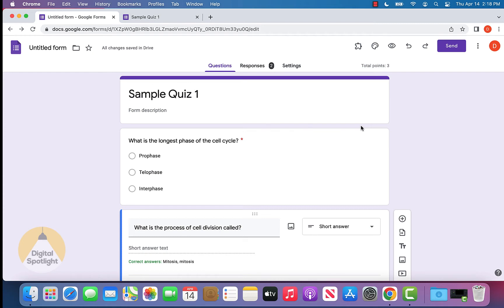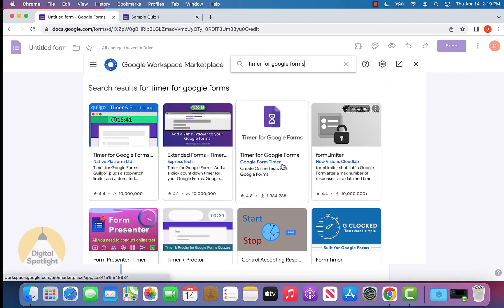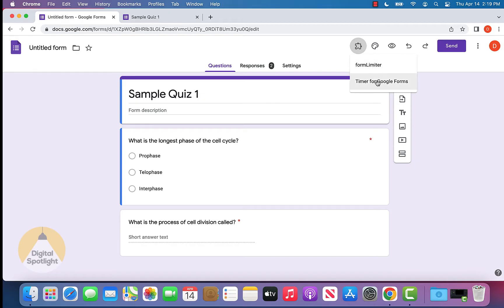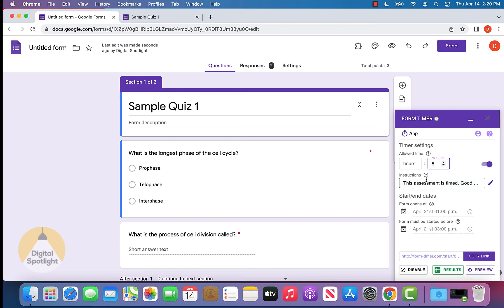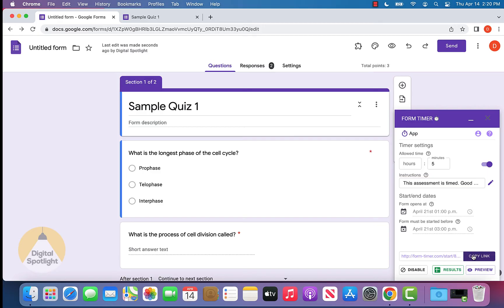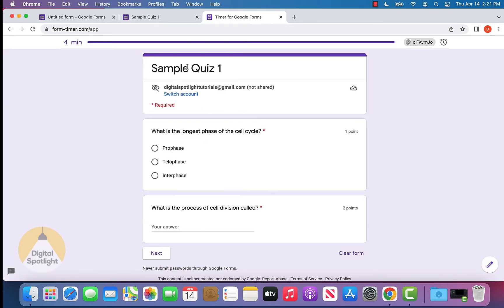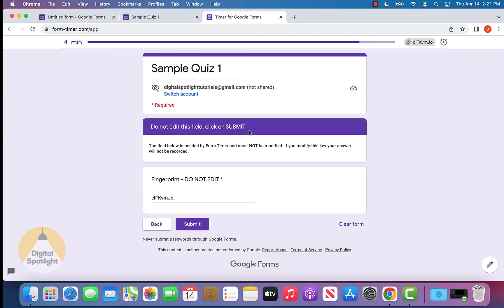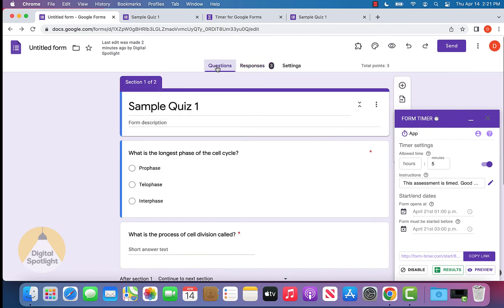How to Add a Timer To Google Forms Quiz | Free and Easy Method in 202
This video will teach you how to add a timer to your Google Forms quiz. This free method works as of 2022!